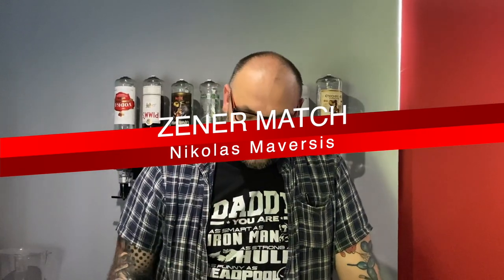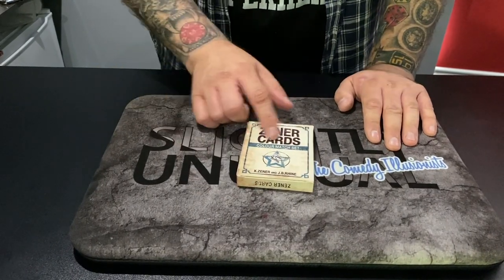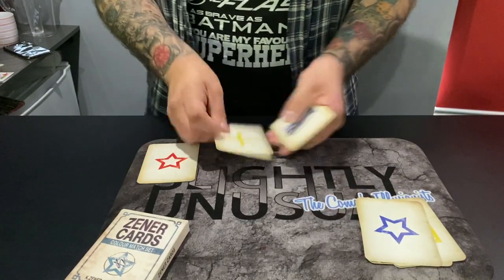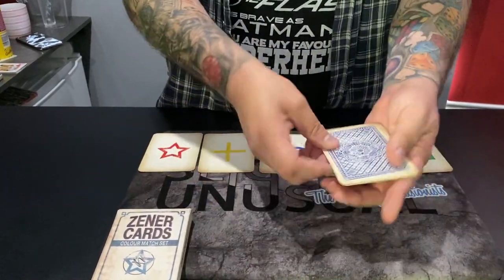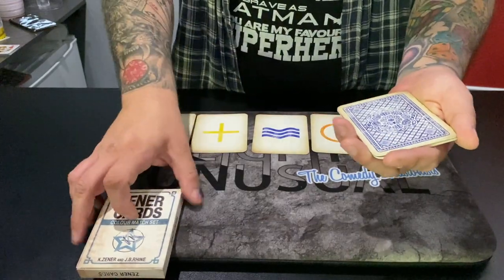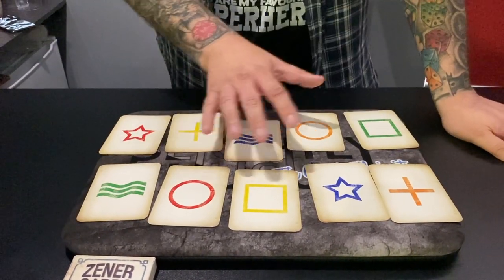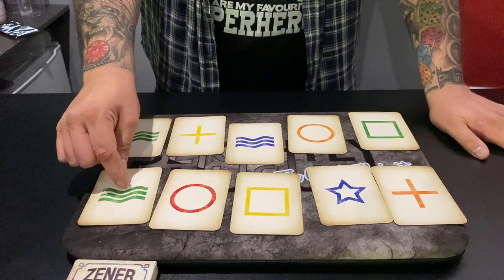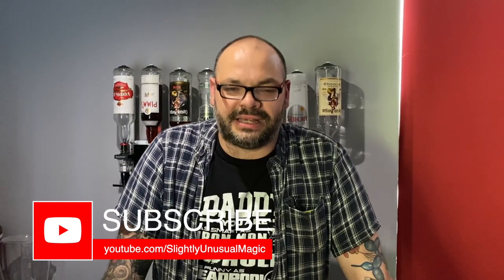Zener Match! | Craig Petty Card Magic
Craig is going to test our extrasensory perception with the incredible Zener Match trick! 👇👇👇

Need some more entertainment? Follow Slightly Unusual on our Facebook & Instagram where we post daily magic videos. For even more entertainment, check out our TikTok for magic & pranks!